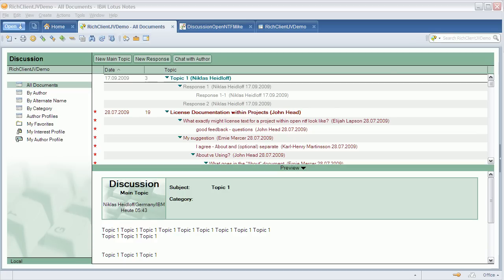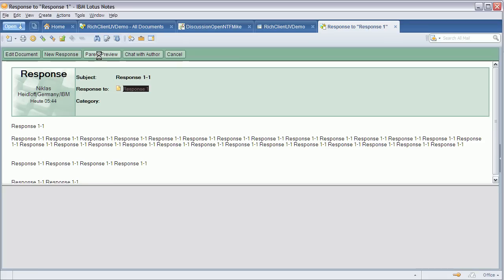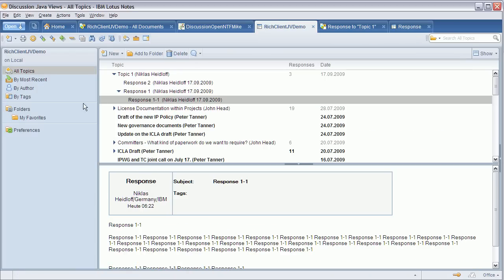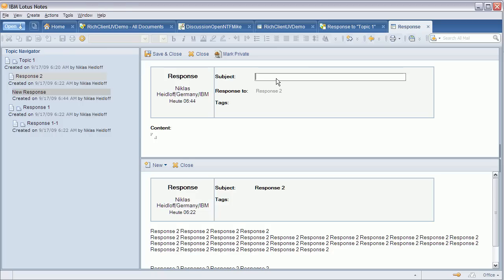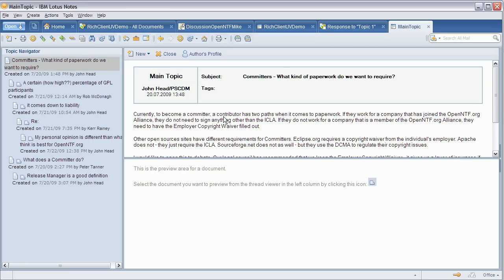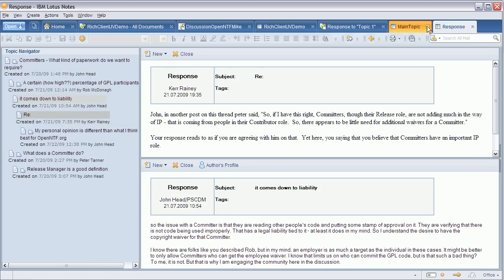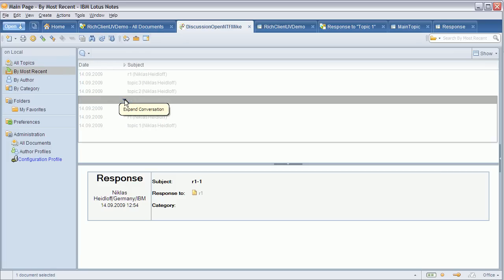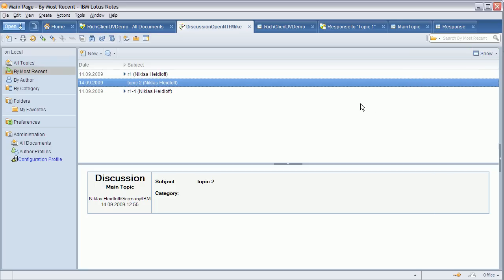Discussion Project: Rich Client Prototype using Java Views - Part 3